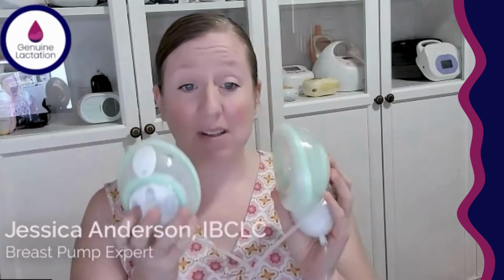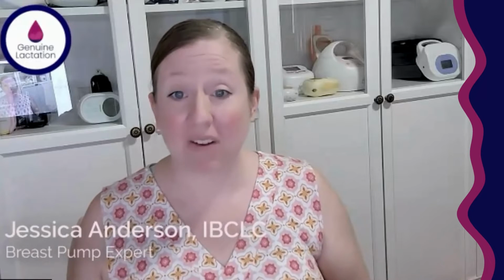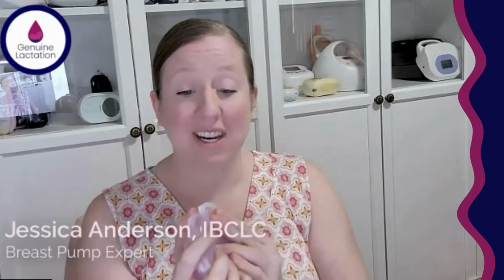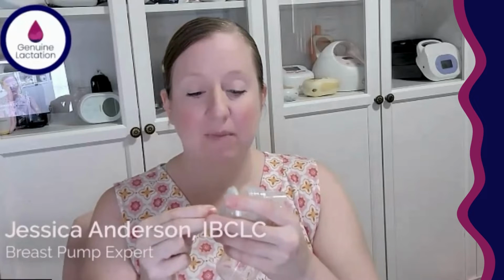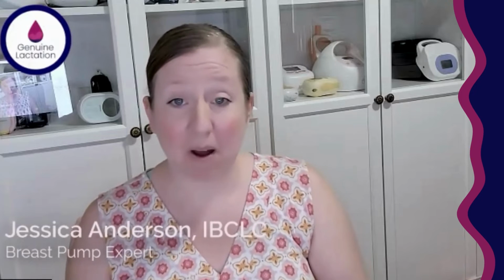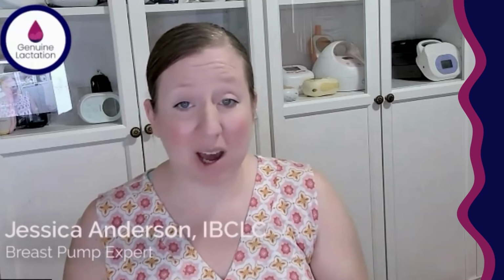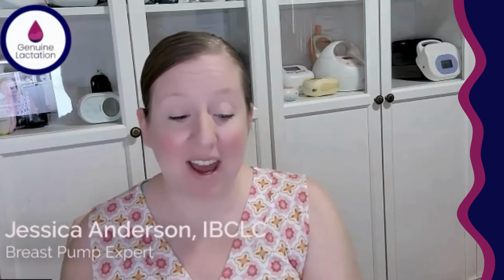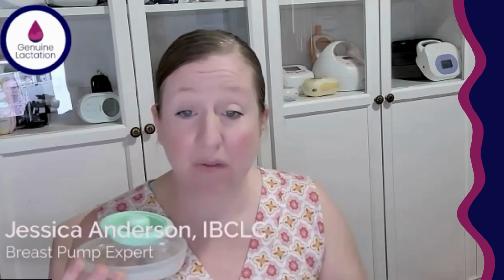Pump Chat: Elvie Stride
Welcome to our Pump Chat Series! Join us as we dive into the world of portable breast pumps one by one to talk about what you need to know when deciding if the Elvie Stride is right for you!. Say goodbye to being tethered to a wall outlet and hello to hands-free pumping freedom!

In this class (recorded live April 24, 2024), we cover everything you need to know about the Elvie Stride when getting started, from how the pump works to tips for optimal usage. Whether you're a busy mom on the go or simply seeking more flexibility in your pumping routine, this class is for you.

Looking for more support and education on pumping? Join the Genuine Lactation On-Demand All Access Program

Wearable Pump Parts Calculator (this is available as part of the All Access program or as a stand alone option).